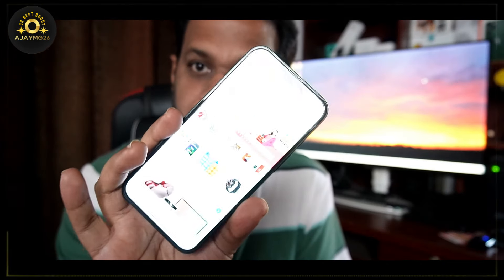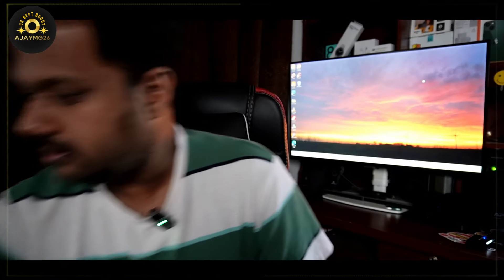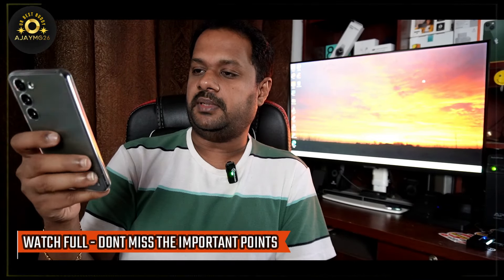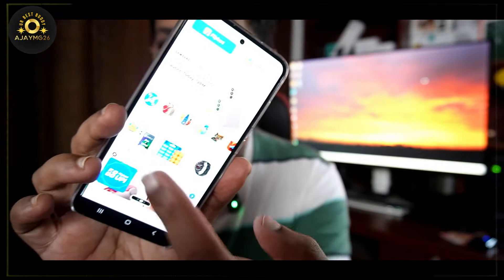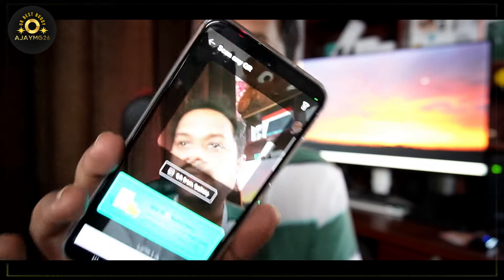FLIPKART UPI LAUNCHED ? PARTNERSHIP WITH AXIS BANK - 10% CASHBACK & REWARDS ?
𝐈𝐌 𝐀𝐉𝐀𝐘 , 𝐀 𝐓𝐄𝐂𝐇 & 𝐅𝐈𝐍𝐀𝐍𝐂𝐈𝐀𝐋 𝐄𝐗𝐏𝐄𝐑𝐓 , 𝐂𝐎𝐍𝐓𝐄𝐍𝐓 𝐂𝐑𝐄𝐀𝐓𝐎𝐑 𝐀𝐍𝐃 𝐄𝐍𝐓𝐑𝐄𝐏𝐑𝐄𝐍𝐄𝐔𝐑

MY QUALIFICATION - BTECH COMPUTER SCIENCE
BSC HOSPITALITY MANAGEMENT AND PG IN FINANCE MANAGEMENT , NSI CERTIFICATION IN MUTUAL FUND

 WORK EXPERIENCE  𝐈𝐍 𝐓𝐄𝐂𝐇𝐍𝐎𝐋𝐎𝐆𝐘 , 𝐅𝐌𝐂𝐆 , 𝐇𝐎𝐒𝐏𝐈𝐓𝐀𝐋𝐈𝐓𝐘 , 𝐅𝐈𝐍𝐀𝐍𝐂𝐄 𝐒𝐄𝐂𝐓𝐎𝐑𝐒 (10 YEARS )

𝐏𝐑𝐄𝐒𝐄𝐍𝐓𝐋𝐘 𝐖𝐎𝐑𝐊𝐈𝐍𝐆 𝐀𝐒 𝐏𝐑𝐎𝐃𝐔𝐂𝐓 𝐅𝐈𝐍𝐀𝐍𝐂𝐄 𝐌𝐀𝐍𝐀𝐆𝐄𝐑 𝐈𝐍 𝐀 MULTI NATIONAL COMPANY

𝐚𝐣𝐚𝐲𝐦𝐠.𝐛𝐚𝐧𝐤𝐬𝐮𝐩𝐩𝐨𝐫𝐭.𝐢𝐧

My Primary Phone
Secondary Phone
My Camera
My Wireless Mic
My Gaming Laptop
My Studio Light

DO UR RESEARCH BEFORE SELECTING OR APPLYING  ANYTHING
IM OR THIS CHANNEL IS NOT RESPONSIBLE FOR ANY LOSS